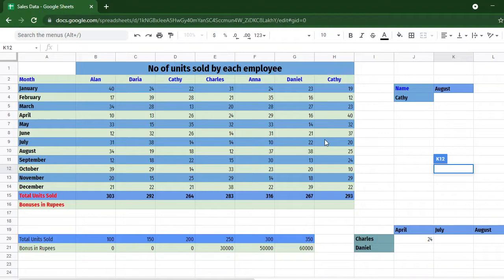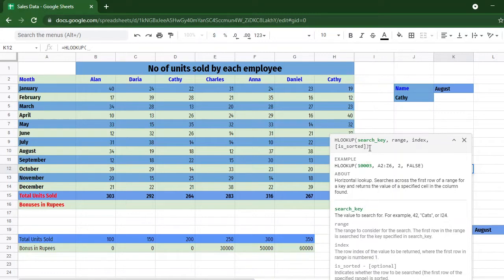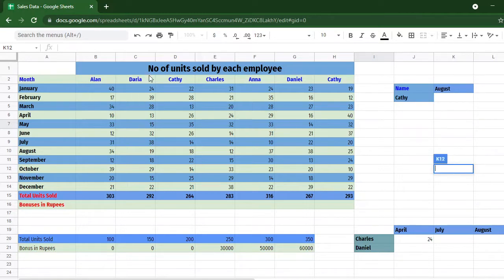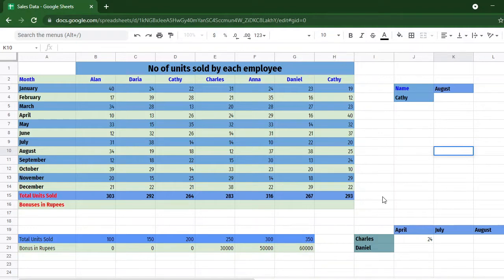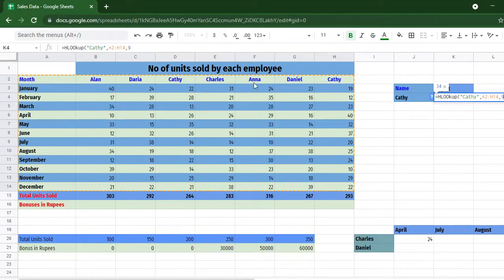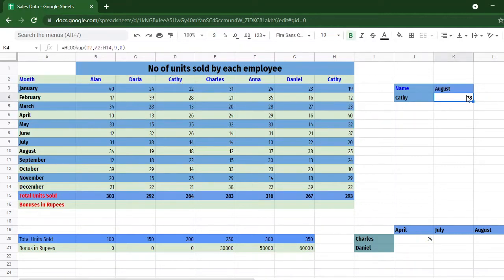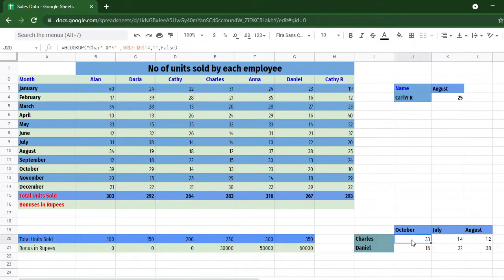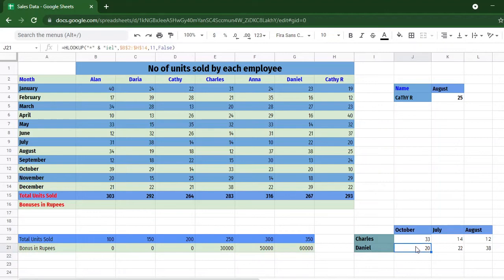Hlookup in Excel Made Easy for Beginners 2023 | Your Complete Guide to Hlookup Function in Excel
To master Excel, it is imperative to learn the functions and formulas. In this exclusive tutorial, we at Scaler will help you understand the Hlookup function in detail.

🔹 What is the Hlookup Function in Excel?

The Hlookup function in Excel stands for "Horizontal" Lookup function. Using Hlookup function, we can search for a value in the topmost row of a table and return a corresponding value in the same column from a row that you specify.

The following topics are covered in this "Hlookup tutorial" 👇🏼

0:00 Introduction
0:56 HLOOKUP Syntax and Definition
3:29 Basic Operations using HLookup
6:31 HLookUp being a case insensitive function
10:50 Using wild cards with HLookUp
13:06 Approximate match using HLookUp

About Scaler